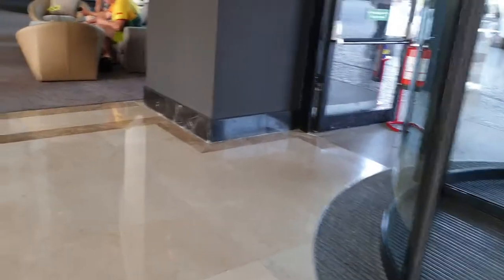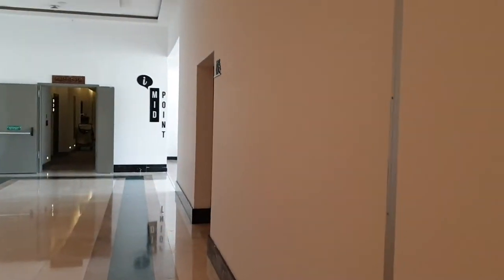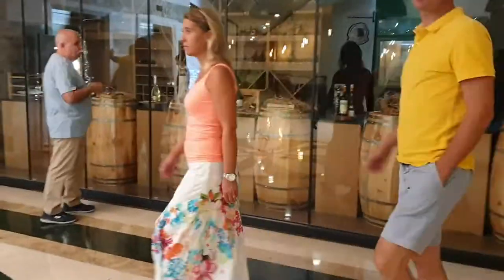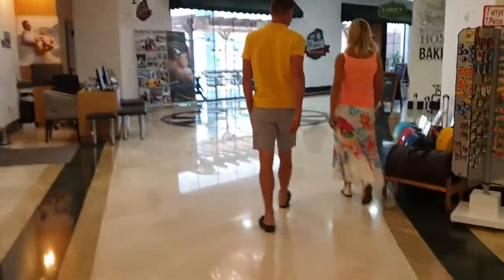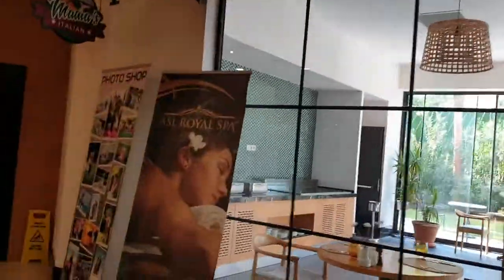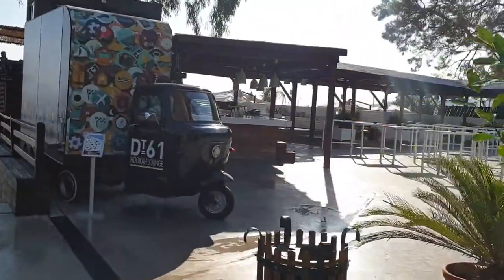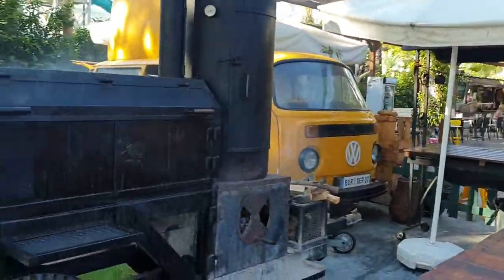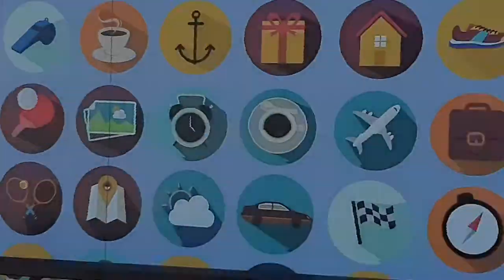Double tree by Hilton Kemer near antalya..a quick tour in English!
A tour of the lobby and pool area etc for all you English speakers out there as all other videos of this fab hotel are in Russian!